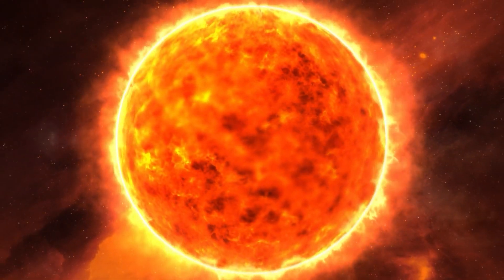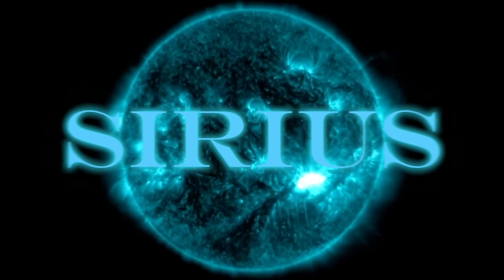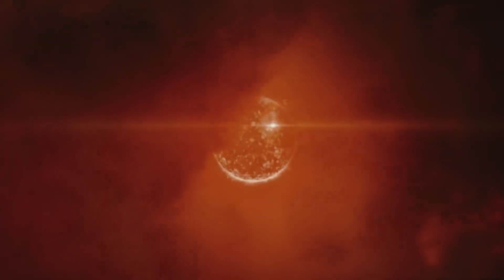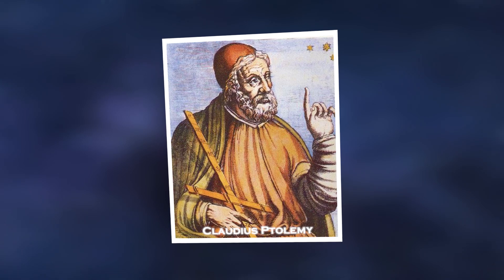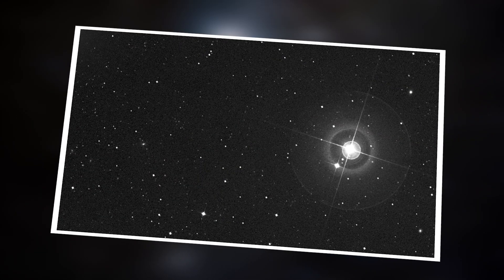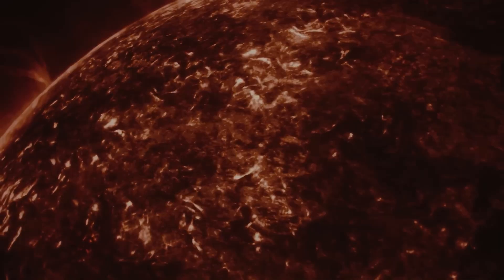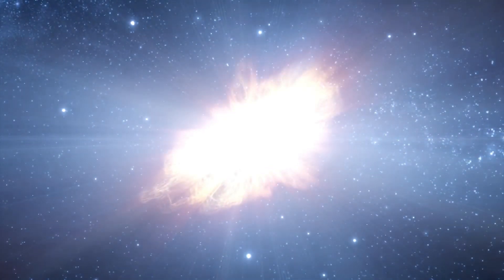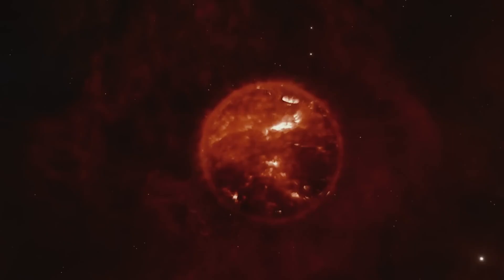Betelgeuse Started Vibrating VIOLENTLY and Now Something TERRIBLE is Happening!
The titanic stellar phenomenon of Betelgeuse has unleashed a disturbing cosmic symphony as it enters a state of intense and uncontrolled vibration. This star, known for its imposing presence in the constellation Orion, now displays a disturbing and enigmatic astronomical spectacle.

The vibrations, once unusual and now violent, have generated a drastic change in the usual behavior of Betelgeuse. This event, with a disconcerting magnitude, seems to be marking the beginning of an astronomical event of unknown proportions.

Observers of the cosmos and astronomers are attentive and captivated by the uncertainty surrounding Betelgeuse, as something indescribably alarming and terrifying seems to be unfolding at the very heart of this massive, twinkling star.